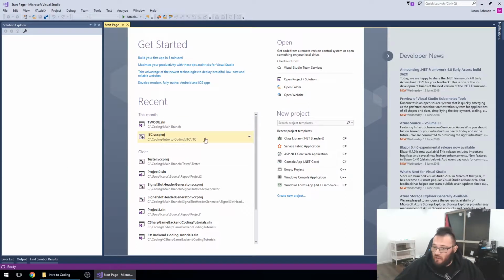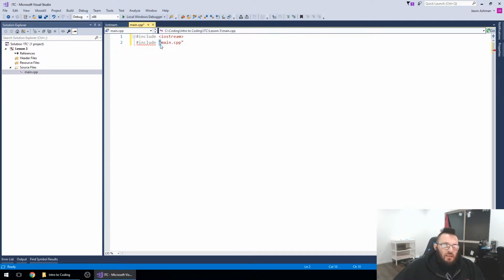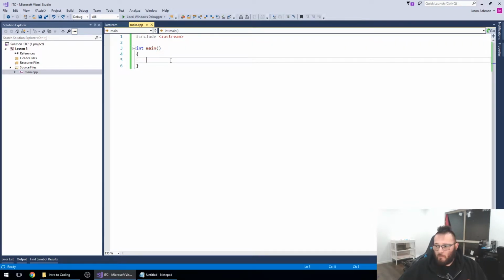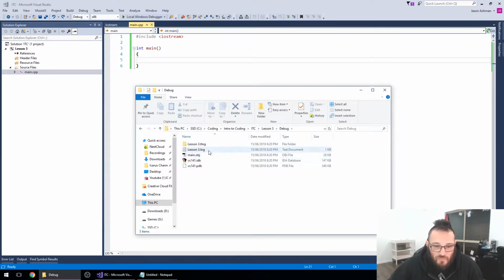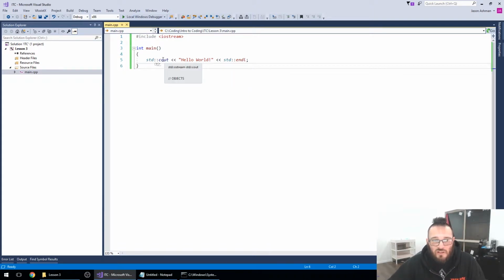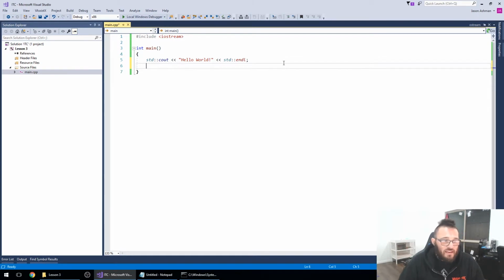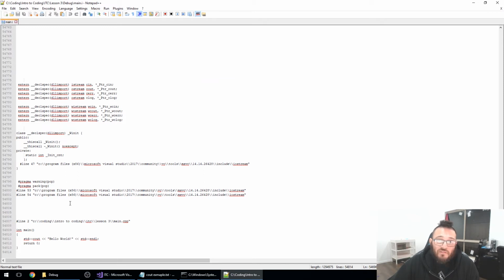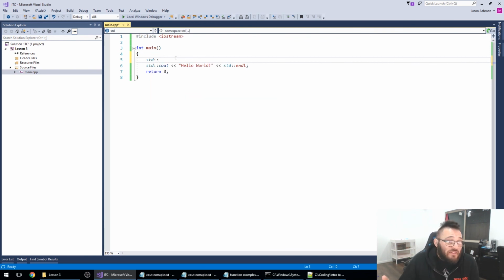Introduction to Coding! - Lesson 03 - Logic Flow, Entry points, Hello World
If there is one thing I love to talk about, its programming, and if I am honest, I have always wanted to teach it. So with the power of the internet, I am going to give it a go. So please join me as we dive head first into programming, and see what we can pick up along the way.